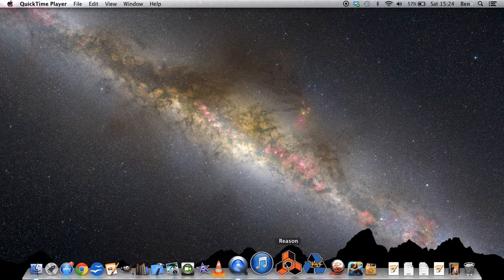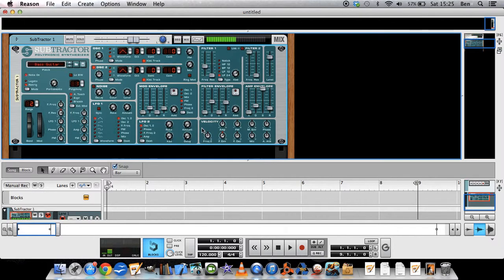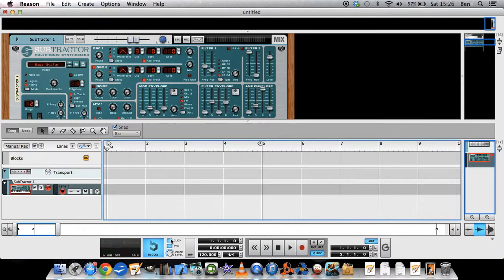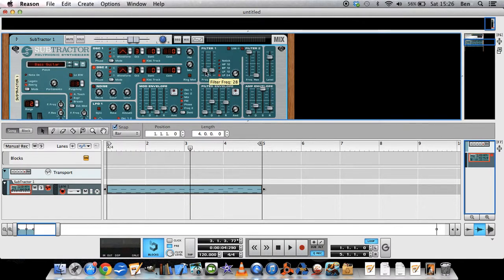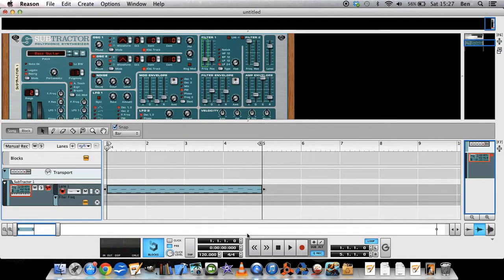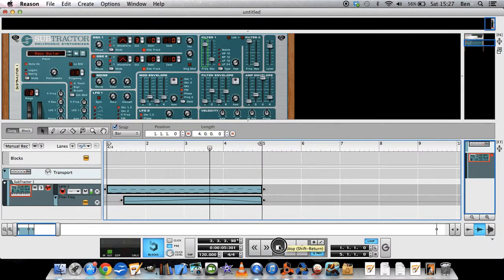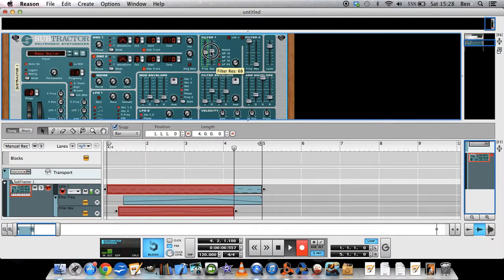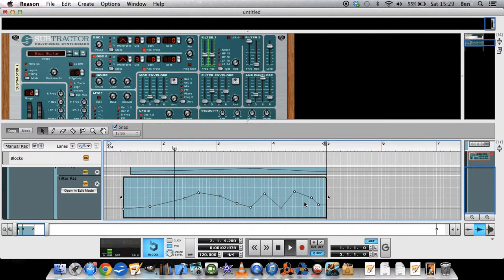Reason Tutorial - Use Automation to Automate Sounds and Effects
In this tutorial I show you how to use automation in Reason to automate sounds and effects throughout the track. It's easy to do, and fills the music with aliveness.